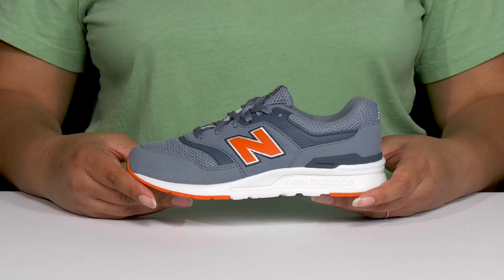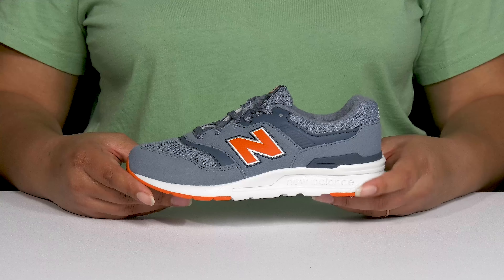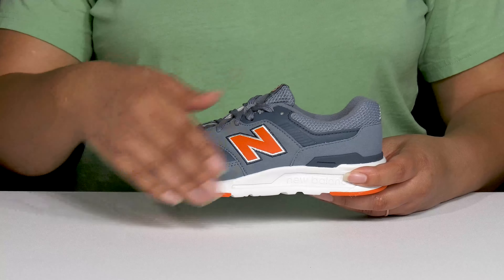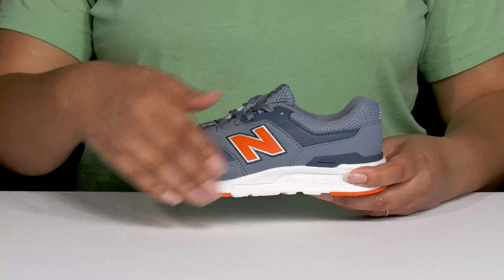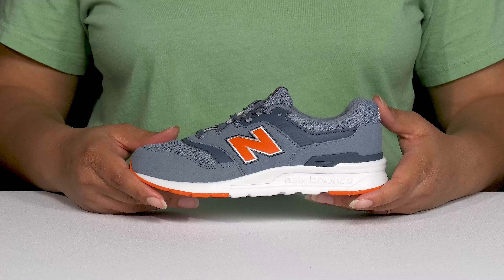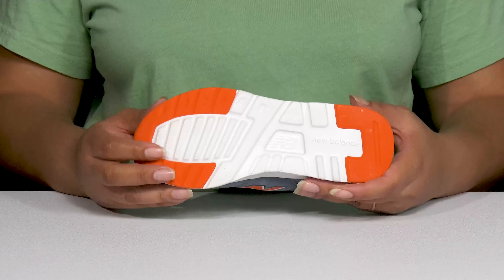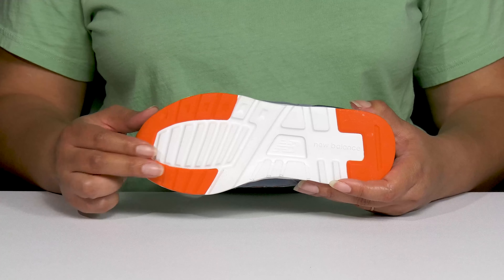New Balance Kids 997H (Big Kid) SKU: 9244493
The New Balance® Kids 997H sneakers feature a lightweight suede and breathable mesh upper in an eye-catching color combination. A perfect playground partner for your sporty sidekick.
Reinforced rounded-toe.
Lace-up closure.
Breathable synthetic mesh lining.
Padded textile insole provides additional stability.
Durable rubber outsole with traction lugs.
Imported.